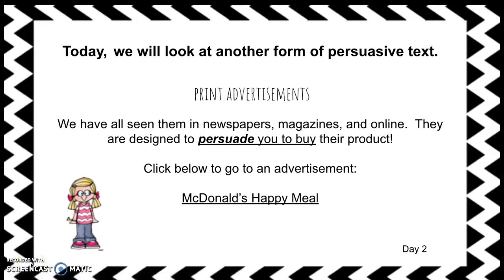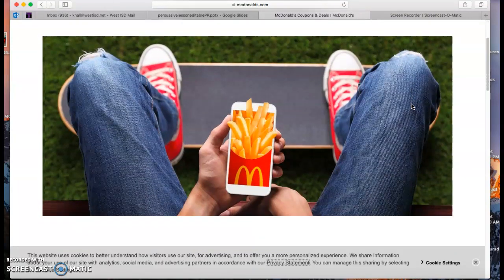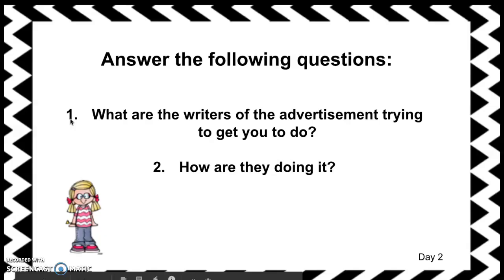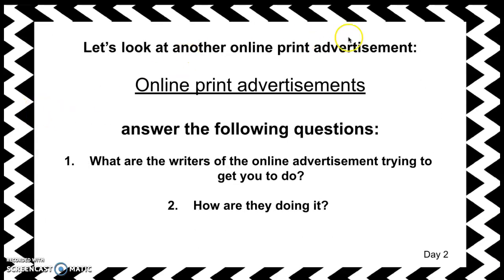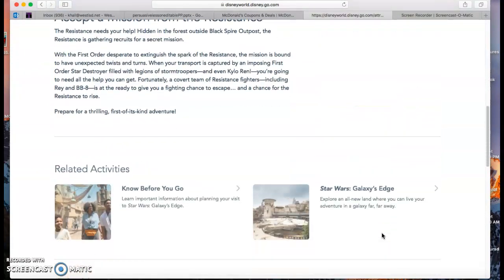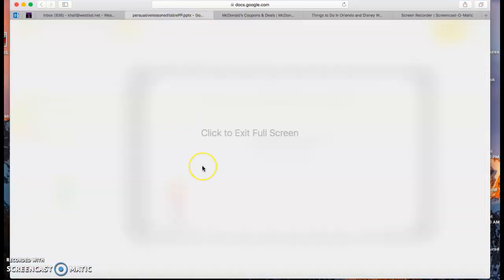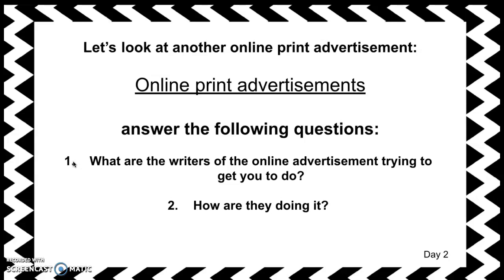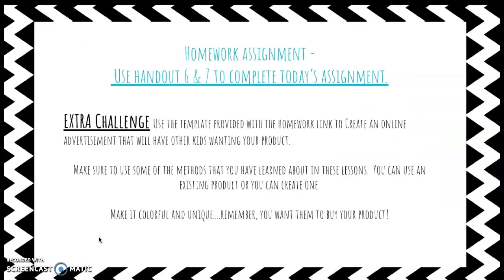Pursuasive Text Day 2